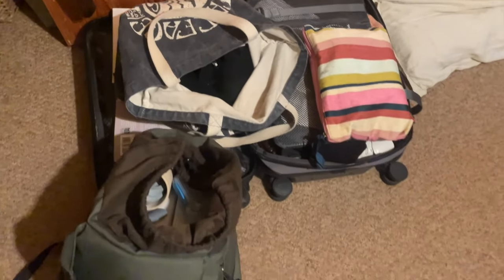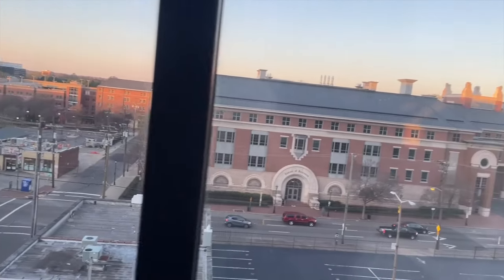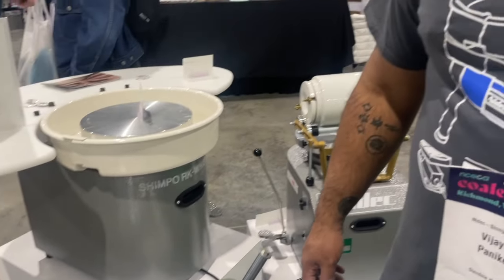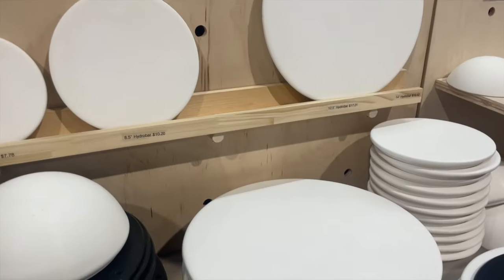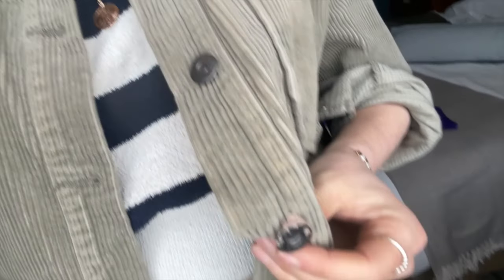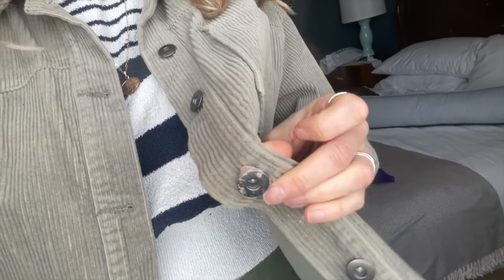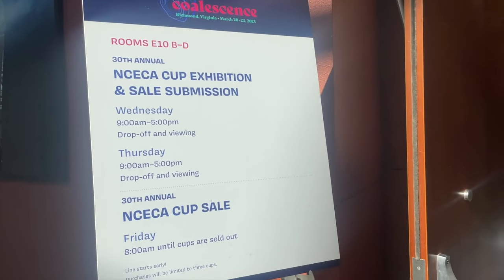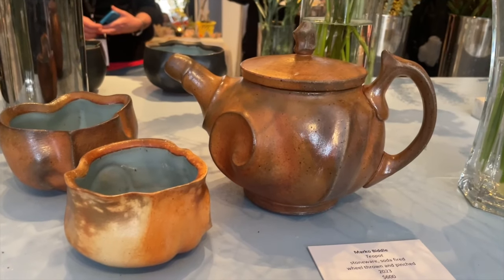My first time at NCECA - Pottery Conferece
Last week I travelled 3,000 miles from my home in Somerset, UK to Richmond Virginia to attend my first ever NCECA Pottery Conference.

I love travelling and to get to do it for a job I love is an absolute privilege.

I made this video documenting my experience. To give you guys a taste of what NCECA is all about. Showing you some of the cool things I saw and to help other know what to expect if it's their first time. NCECA  stands for the National Council on Education for the Ceramic Arts (NCECA) is a nonprofit organisation that fosters global education and appreciation for the ceramic arts.

'NCECA advances creation, teaching and learning through clay in the contemporary world' -NCECA website

Over 6,000 potters attended this conference from all over the states and the wider world.

There is a huge resource hall with 100s of brands and artist on display. You can see all the latest wheels, kilns, tools and glazes – you name it it’s here. There was just so much. The conference is made up of three days of talks, demos, lectures, panels, all from the top artists, potters, professors and businesspeople throughout the industry.

There is an app which shows you everything on the agenda. It’s a little bit like Glastonbury festival for potters!

Some of the unexpected things I discovered at NCECA were all the pop-up exhibitions which are hosted by local galleries, hotels, cafes and even breweries. The conference organisers do a really good job of spreading out the attendees and encourage them to learn from and engage with the local community.At the end of the video I round up my NCECA top tips! We have nothing of a similar size and scope in the UK and I don’t even think in Europe -  let me know in the comments below if you know of any pottery conference I should visit.I met up with Pottery Club member Liz, who was an absolute dream boat to spend time with. Thank you Liz! I really did make friends for life and cant wait to go back next year. It's in Salt Lake City - are you coming?

TTFN
Kara x

PS. If you enjoy this video consider buying me a coffee via 'Pottery Lover' membership. This helps me keep creating content for everyone.  You can join from only £3 per month.  Join at 'Pot Crazy' or above to get access to exclusive tutorials you wont find anywhere else PLUS personal help from me whenever you need it.